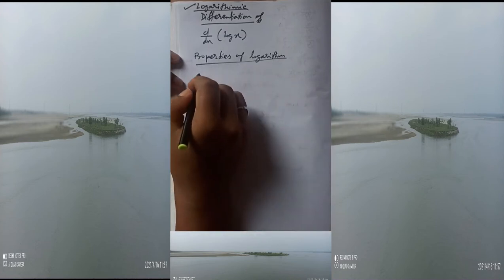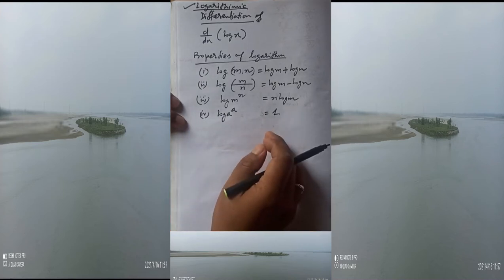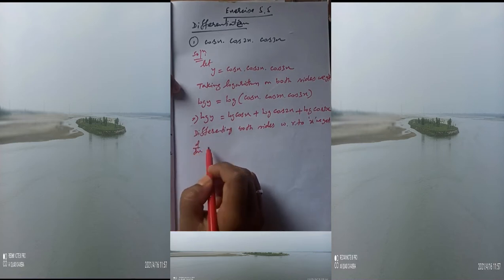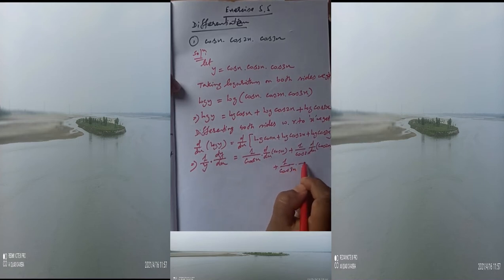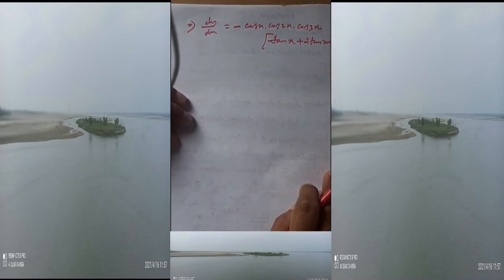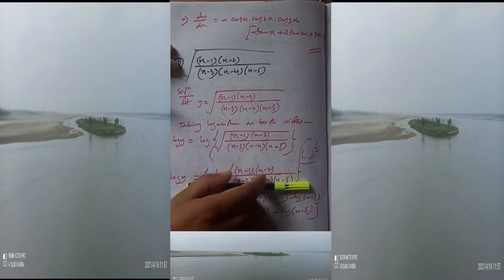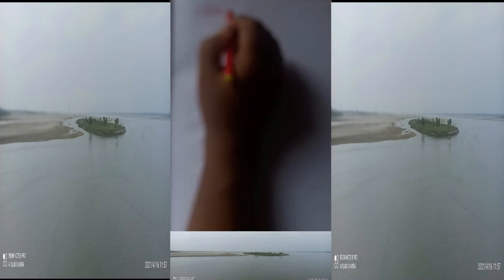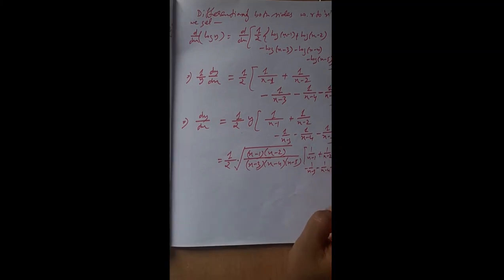Logarithmic Differentiation part1 Lear Mathematics with Rituraj Bg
when and how to use properties of logarithm in order to find the derivatives of  a function